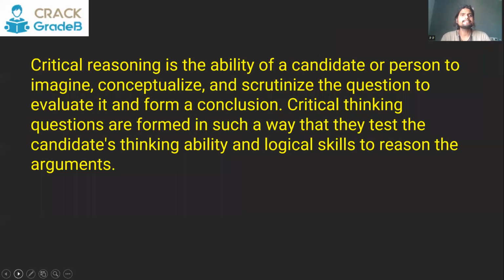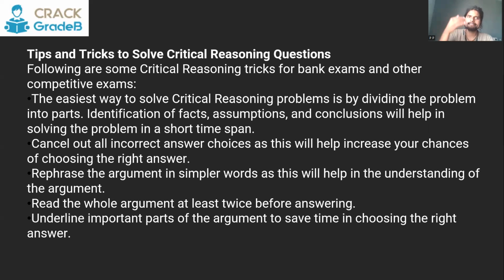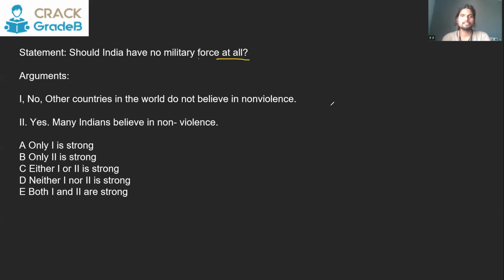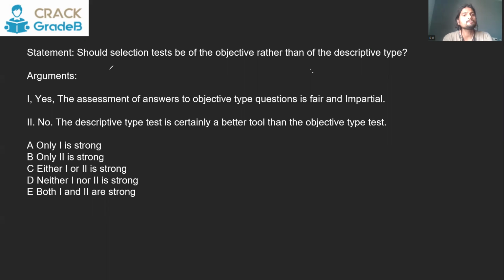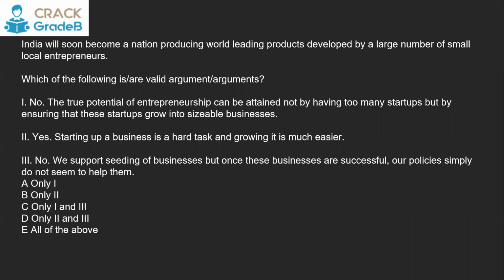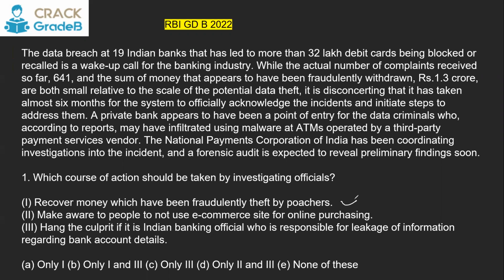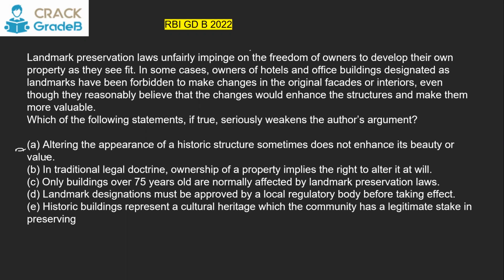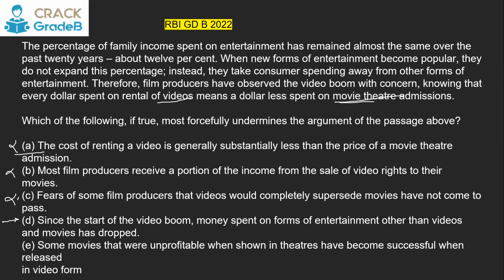Critical Reasoning- 1 for RBI Grade B 2024 Phase 1 exam.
In this video,  We will discuss Critical Reasoning- 1 for RBI Grade B 2023 Phase 1 exam.